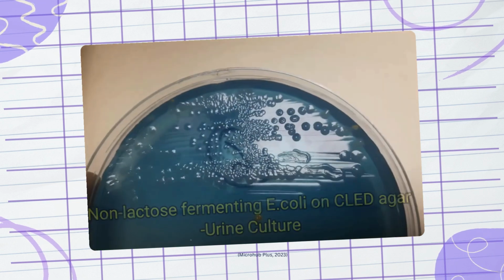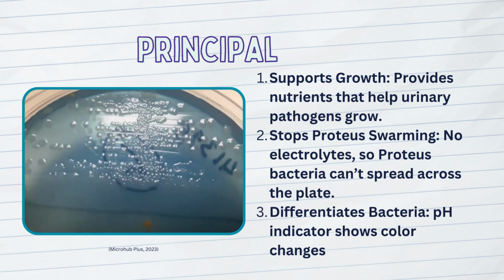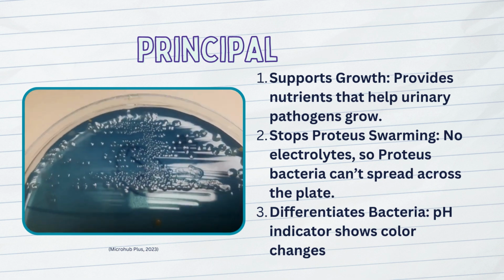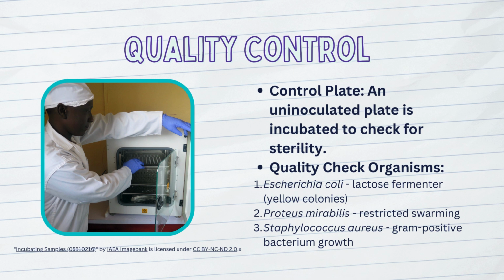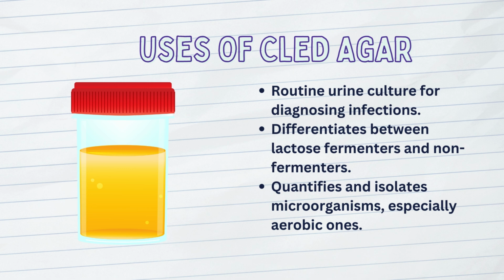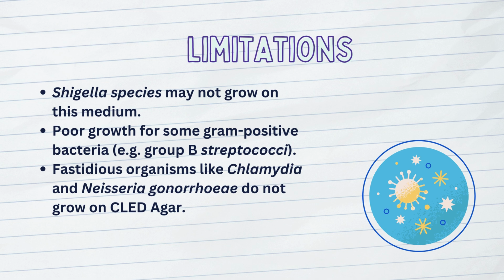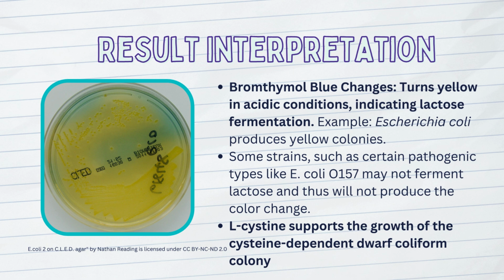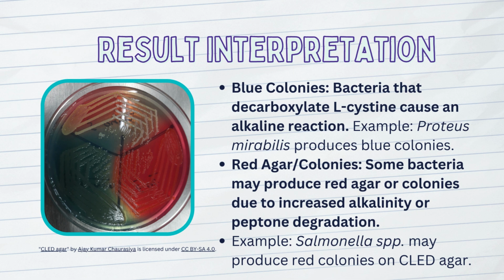CLED Agar Quick Overview in Microbiology | Medical Laboratory Science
Watch this quick overview of  CLED Agar in microbiology, essential for medical laboratory science professionals. Learn how CLED Agar is used for isolating and differentiating urinary pathogens, supporting better diagnosis in urine culture tests. Ideal for students and lab techs, this video covers key details on CLED Agar preparation, usage, and interpretation in clinical microbiology. Don't miss this essential guide to understanding Cystine-Lactose-Electrolyte-Deficient Agar in urinary tract infection (UTI) testing.

References:

Aspevall, O., Osterman, B., Dittmer, R., Sten, L., Lindback, E. and Forsum, U. (2002). Performance of Four Chromogenic Urine Culture Media after One or Two Days of Incubation Compared with Reference Media. Journal of Clinical Microbiology, 40(4), pp.1500–1503. doi:10.1128/jcm.40.4.1500-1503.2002.

Atlas, R.M. and Snyder, J.W. (2014). Handbook of media for clinical and public health microbiology. Boca Raton: Taylor & Francis.

Cheesbrough, M. (2006). District laboratory practice in tropical countries. Part 2. Cambridge: Cambridge University Press.

J Vandepitte and Al, E. (2003). Basic laboratory procedures in clinical bacteriology. Geneva: World Health Organization.

Microhub Plus (2023). Non-lactose fermenting Escherichia coli growth on CLED Agar. [online] YouTube. [Accessed 9 Sep. 2024].